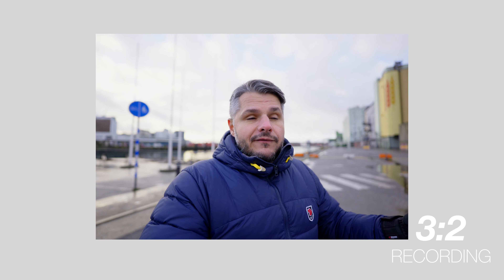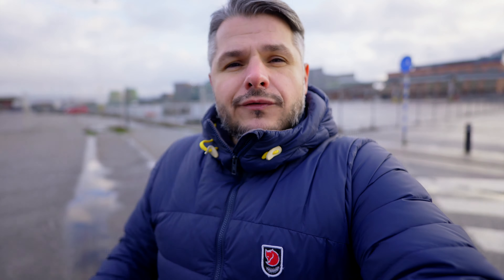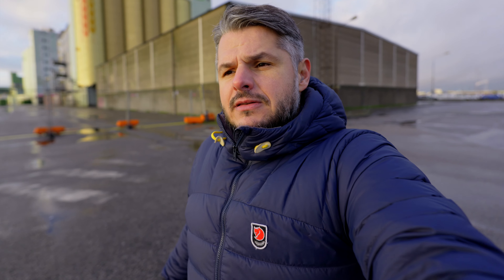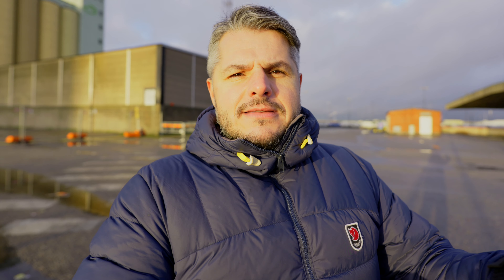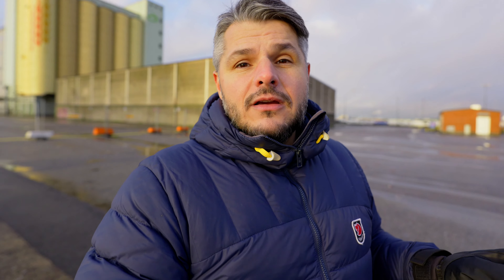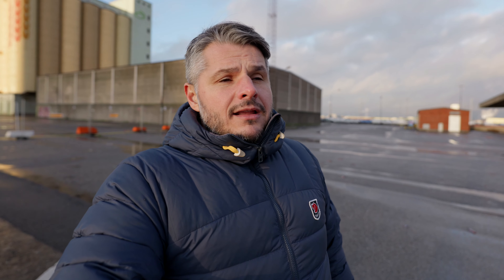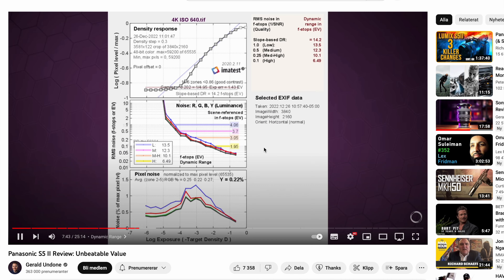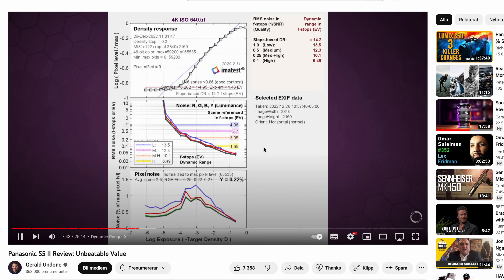16 reasons Panasonic S5II is the best camera for the MONEY!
In this video I share 16 reasons to why you should get the Panasonic S5II.
In the upcoming video I will list 3 reasons to why shouldnt get it
cheers

Get the:
Panasonic S5II
Panasonic S5IIX

This video was shot with:
Panasonic S1H
Panasonic 16-35mm f4,0
B-Roll:
Sony A7SIII
Sony 24-70,, f2.8 gmaster II

This is the gear I use and stand by:
Sony A7SIII
Blackmagic Pocket Cinema 6K Pro
Blackmagic Pocket Cinema 4K
Panasonic S5
Panasonic S1H
Panasonic GH5

Panasonic S1H
Panasonic 24-70
Panasonic 16-35
Panasonic XLR1 adapter
SmallRig cage
Tilta cage
Nato rail
Left handle
Atomos ninja v
Angelbird SSD
Angelbird SD V90 cards
Manfrotto 492LCD

Sigma 18-35 f1.8
Atomos Ninja V
Ninja V Smallrig cage
Angelbird Atom X SSD

Lenses:
Meike 25mm T2.2 Cine
Meike 16mm T2.2 Cine
Panasonic Lumix 12-35mm f2.8
Sony 35mm f1,8
Sony 20mm f1.8
Sony 50mm f1,8
Sony 85mm f1.8
Sony 28-135mm f4.0 OSS PZ

Adapters: Metabones speedbooster XL .64

Monitor and recorder and media:
Atomos Ninja V
Angelbird SSD
Angelbird C-fast card
Angelbird SSD

Drone: DJI Mavic 2 Pro